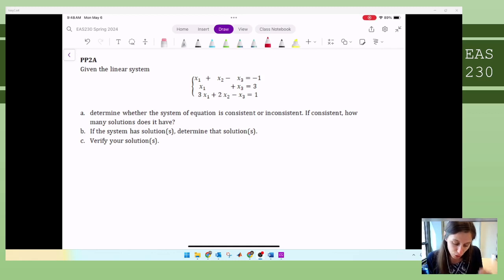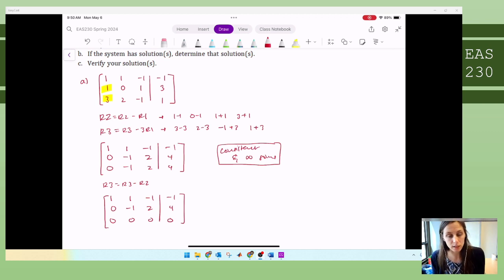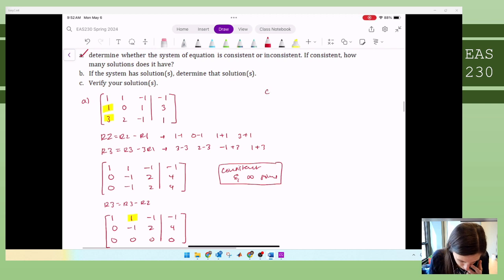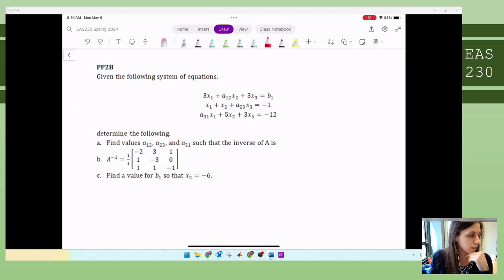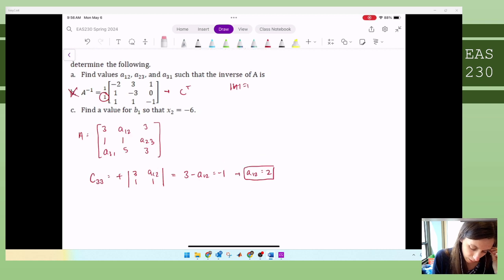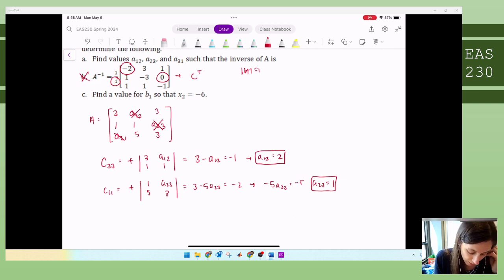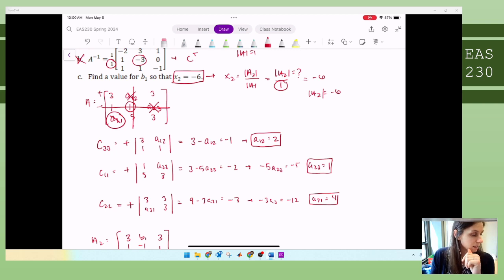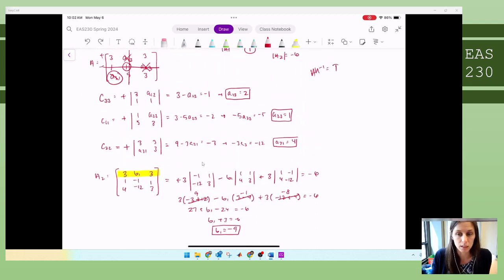Practice problem solutions: PP2A, PP2B